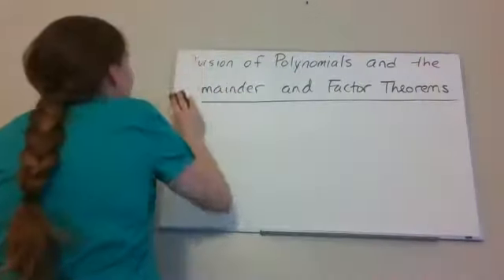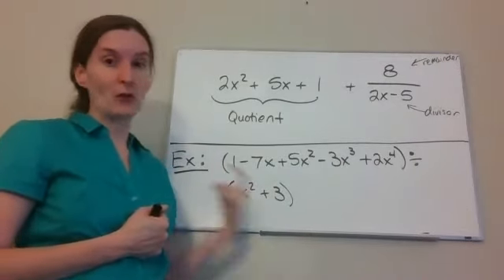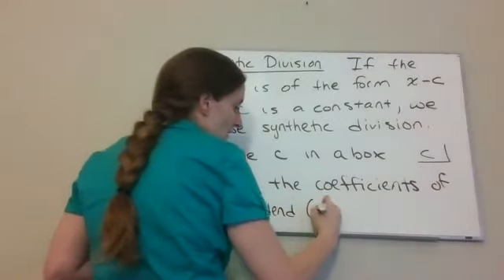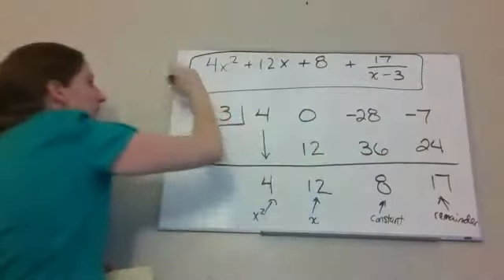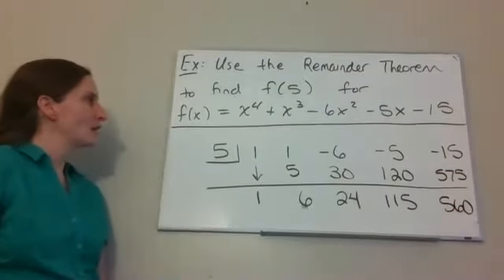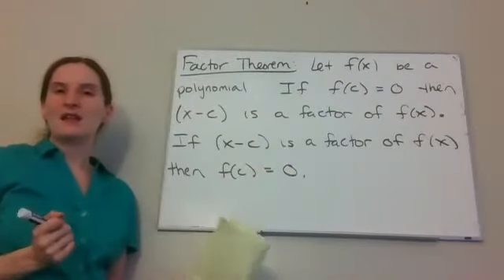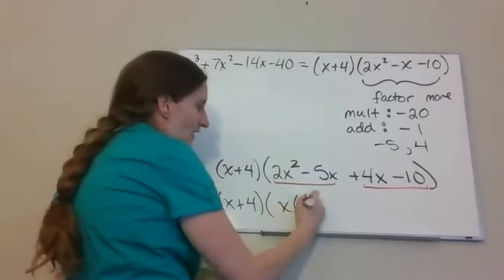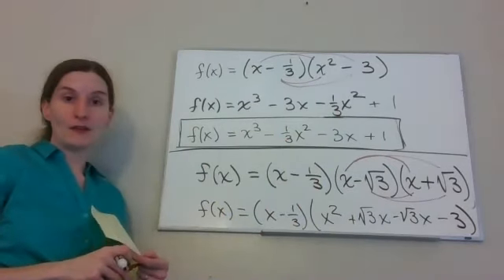Pre Calculus Division of Polynomials and the Remainder and Factor Theorems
Long division of polynomials, synthetic division, the factor theorem and the remainder theorem